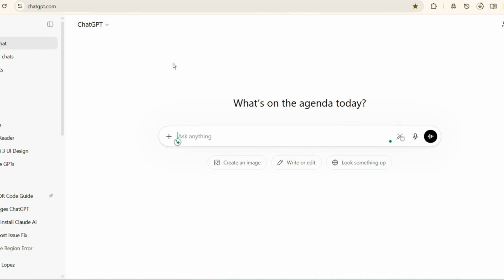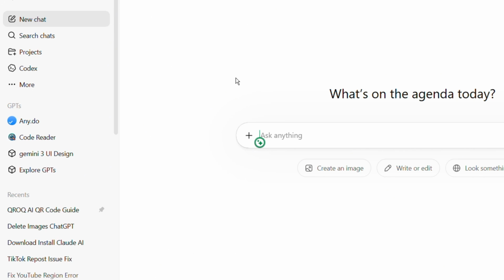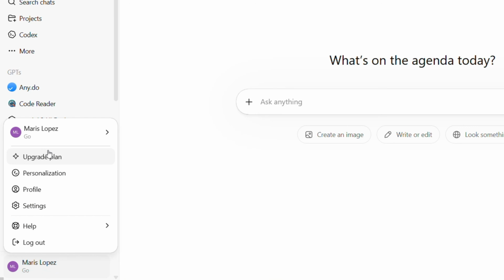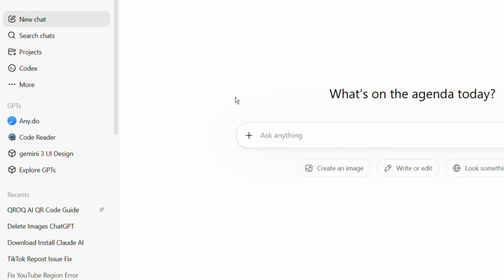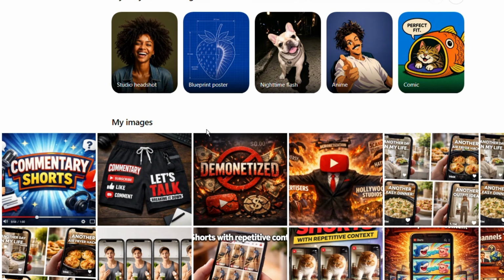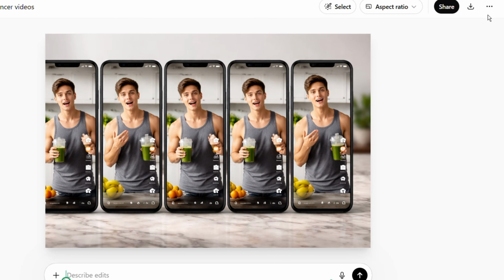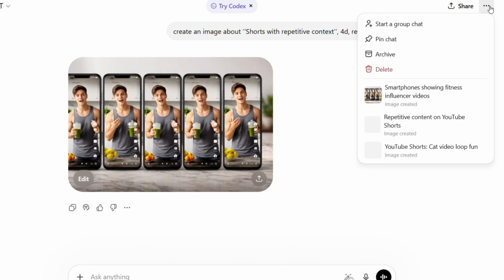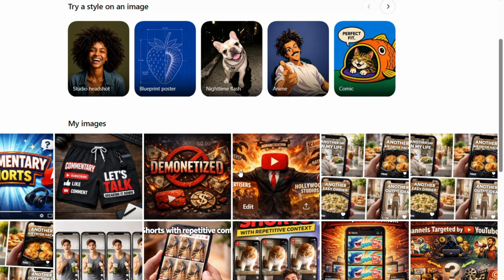How to Delete Images from ChatGPT Library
Learn how to delete images from ChatGPT Library step by step in this quick tutorial.
If you want to remove saved or generated images in ChatGPT, this guide shows exactly how to do it.

This step-by-step guide will help you manage and clean up your ChatGPT image library easily on desktop or mobile.

📌 What you’ll learn:
• Where to find your saved images
• How to remove individual images
• Tips for managing your image library
• What happens after deleting images